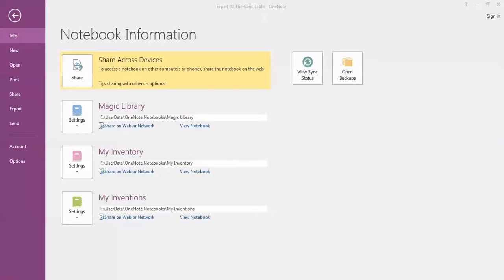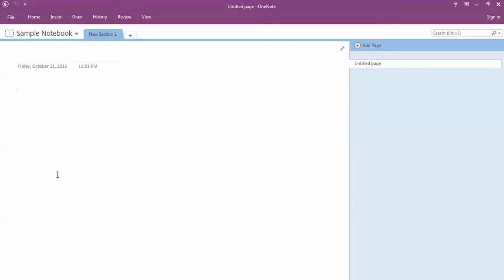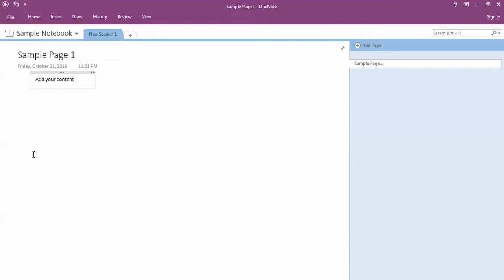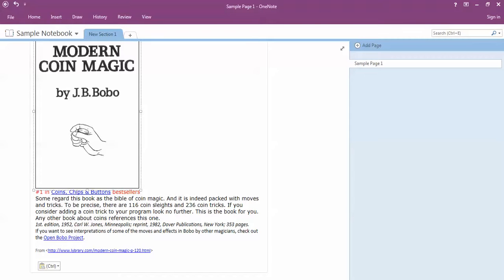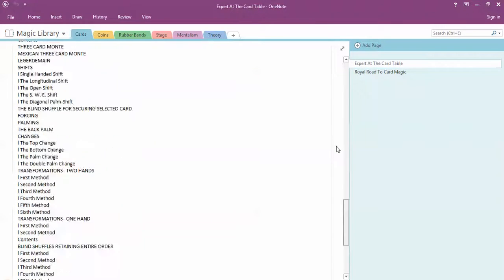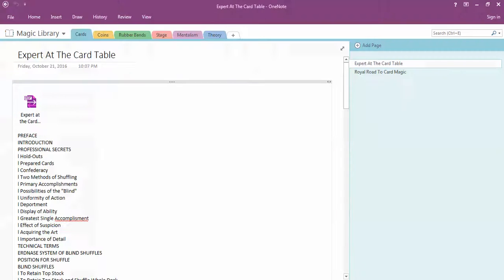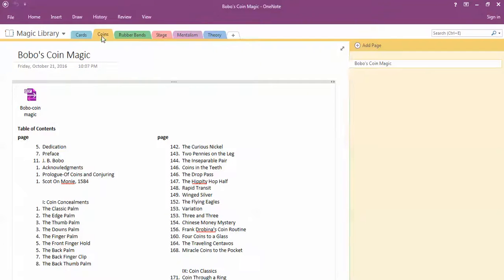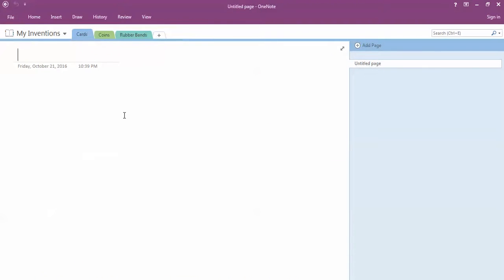OneNote4Magic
This is a supplement to Joe Rindfleisch"s Magic Topic of the Day 43 magicians are welcome to join the facebook group @